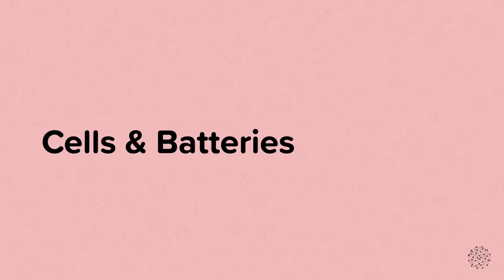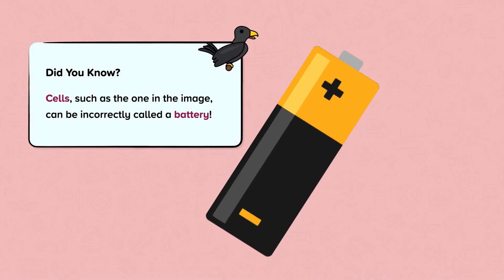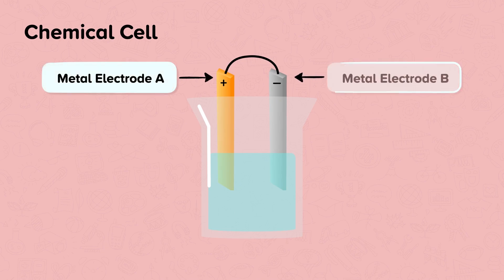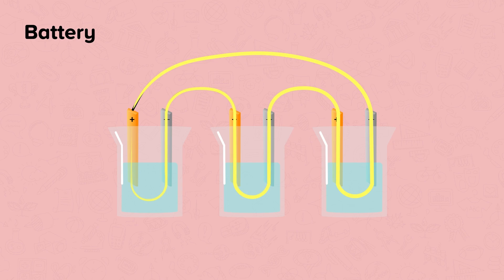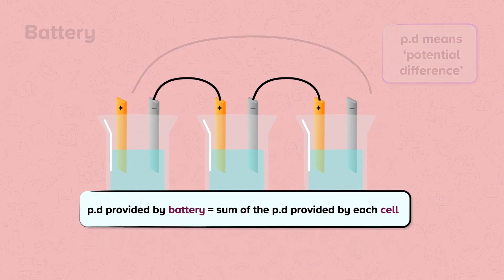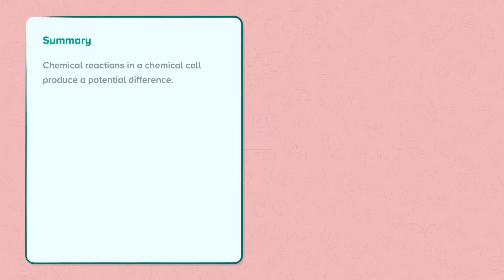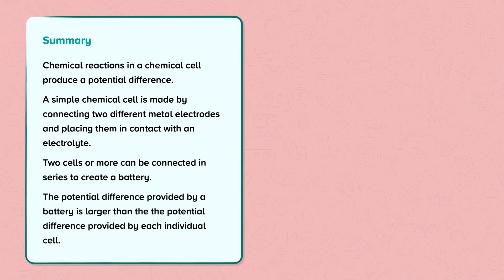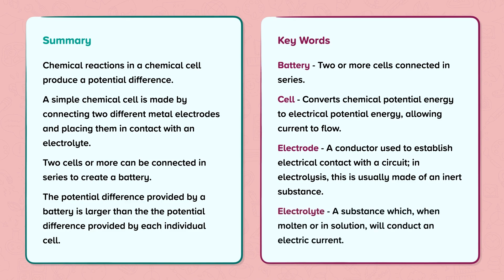Cells and Batteries | Chemistry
This is a video from our nugget on Cells and Batteries.